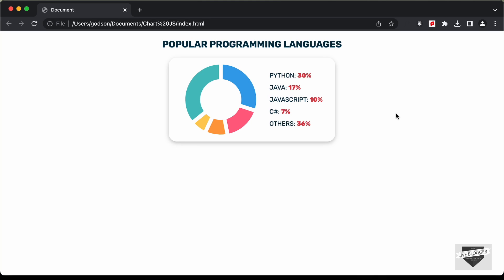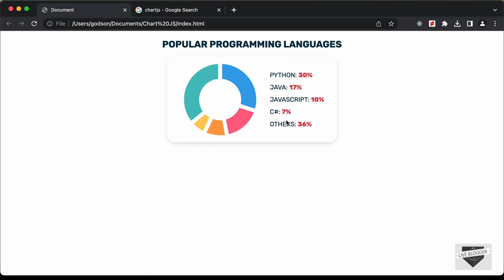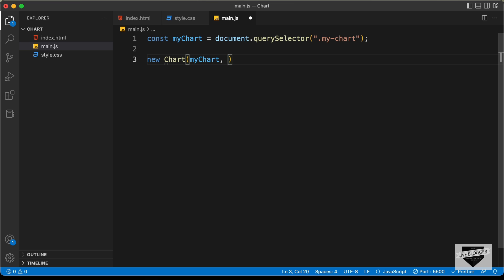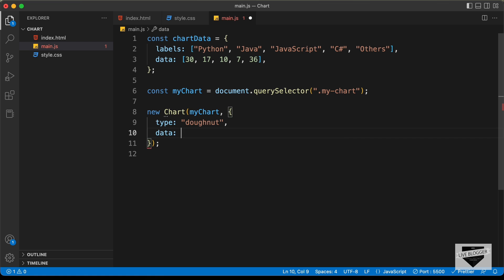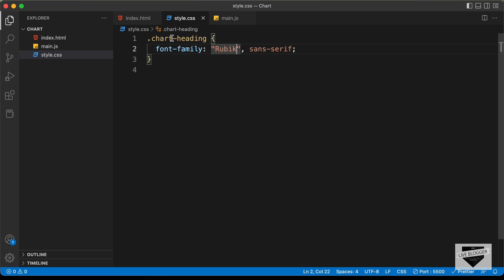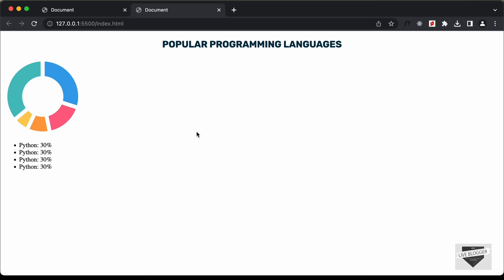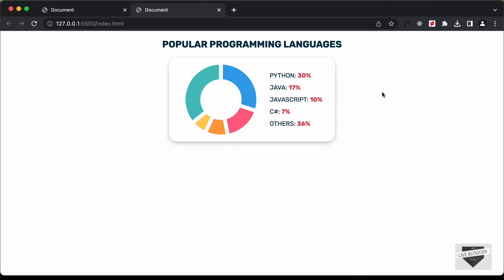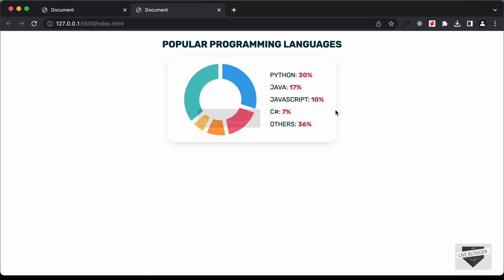How To Design A Donut Chart Using HTML, CSS & JavaScript (Chart JS)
Hi guys, in this video, I will show you how to create a donut chart using HTML, CSS and JavaScript. We will also use a library called Chart JS. I hope you find this useful.